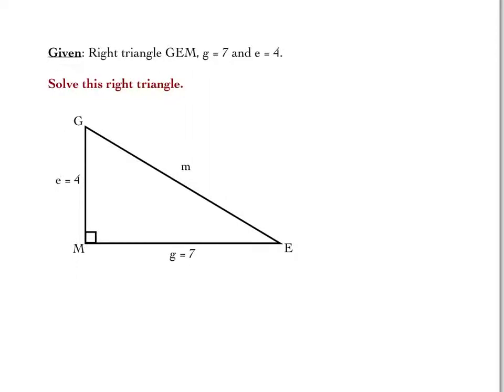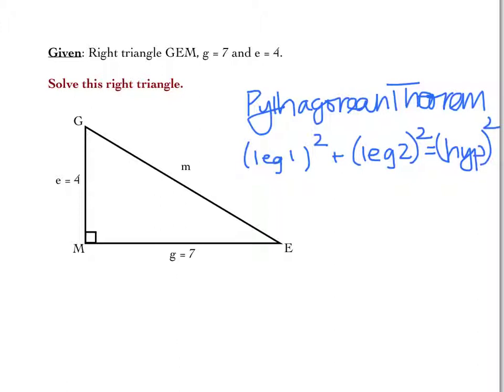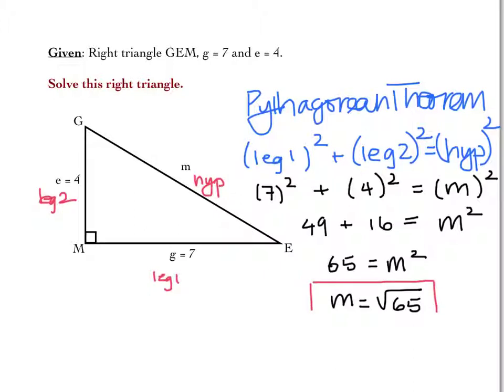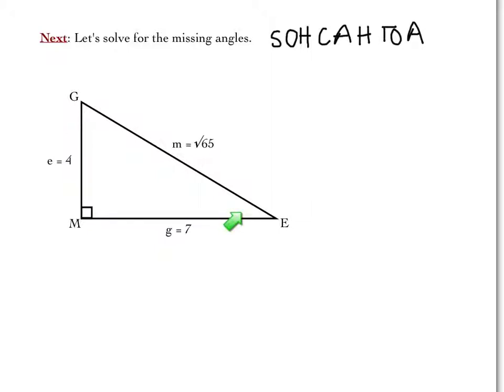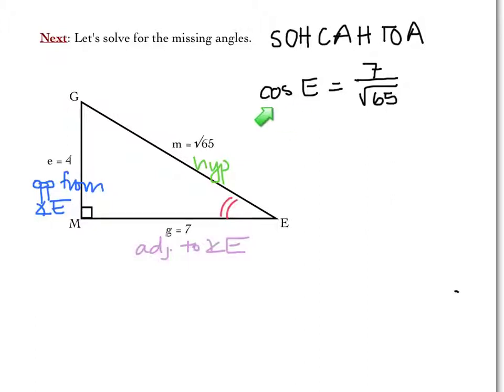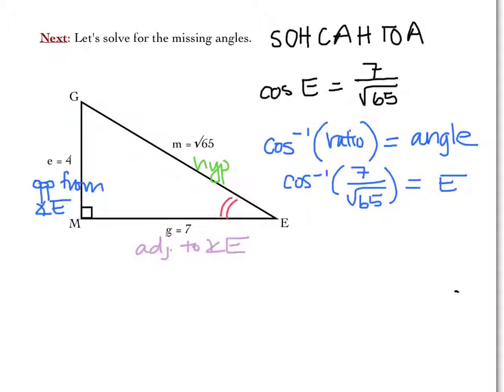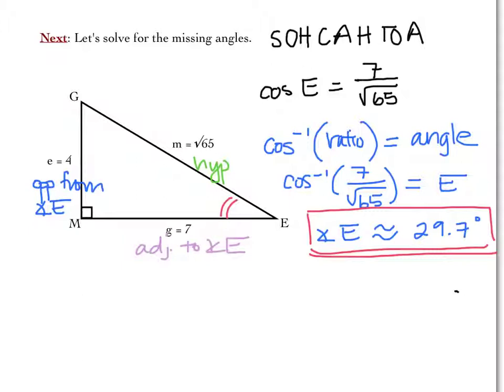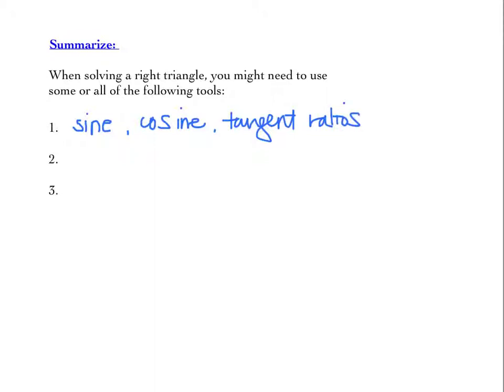Geometry review: solving right triangle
Solve a right triangle